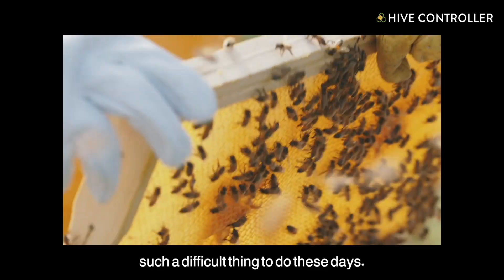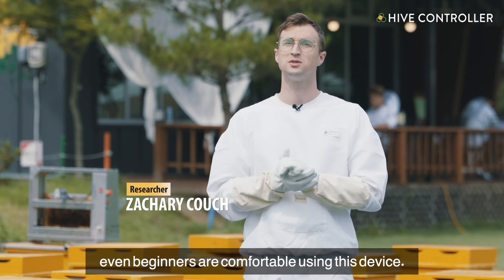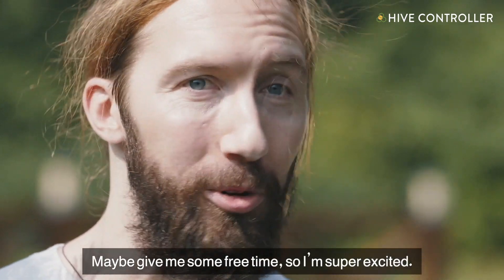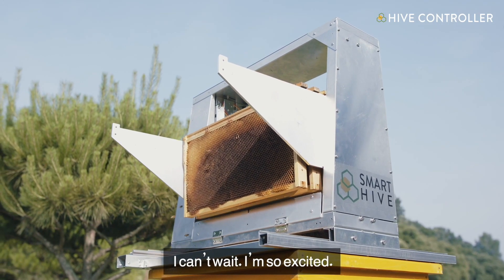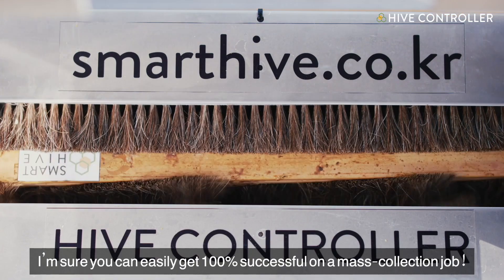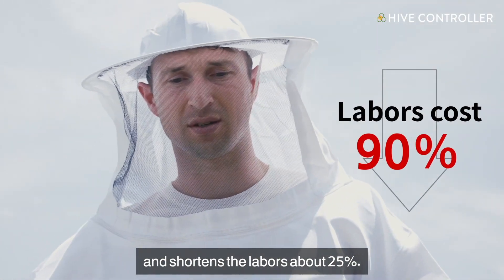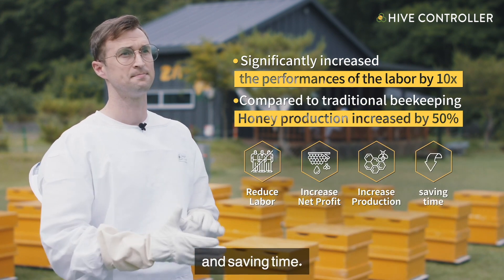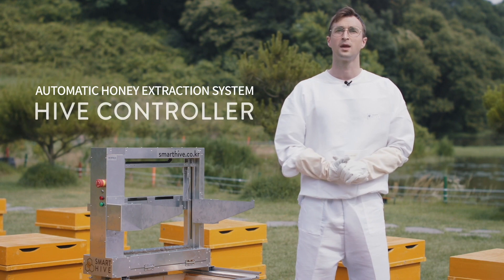인디고고 영상 | Start smart with HIVE CONTROLLER _ Indiegogo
Daesung has developed automated agricultural, beekeeping system.